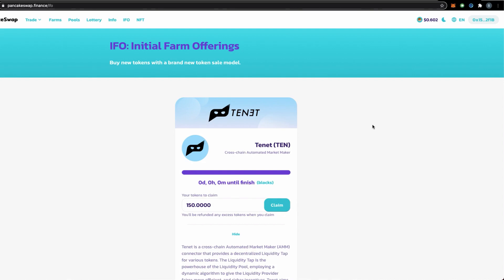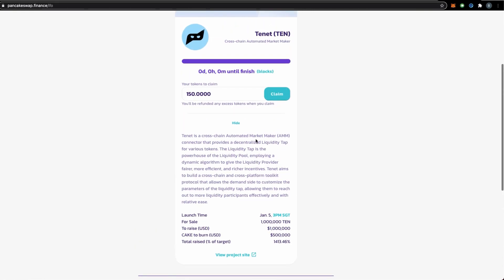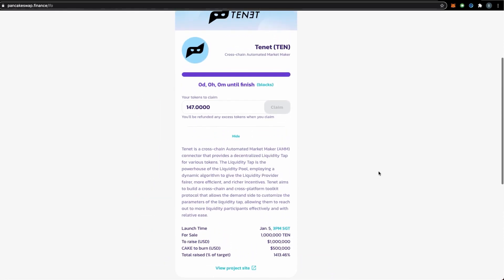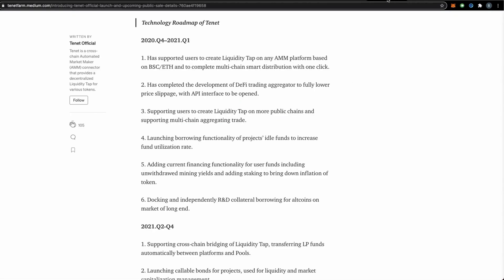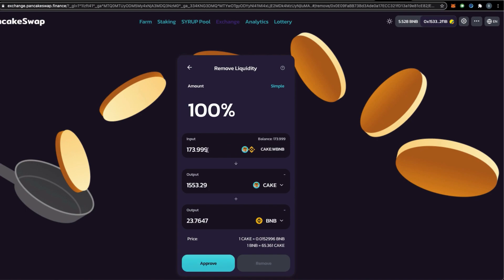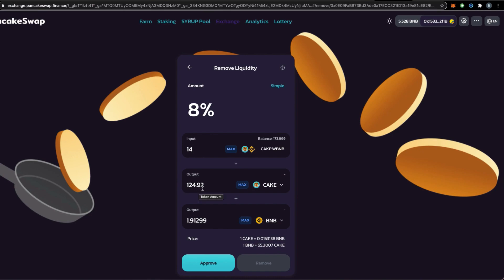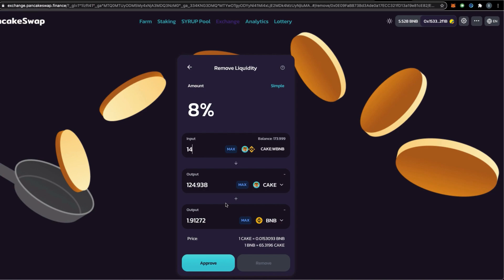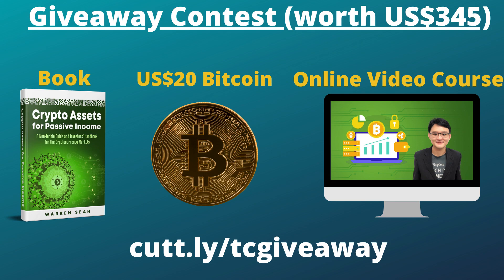Claiming Your Initial Farm Offering (IFO) Token On PancakeSwap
Now we have come to the final step of the entire Initial Farm Offering (IFO) process which is claiming your IFO token after you have successfully purchased it.

To participate in the giveaway contest ($20 Bitcoin + Free Book + Video Course worth $345):

Link Resources:
- Information on Pancakewap: